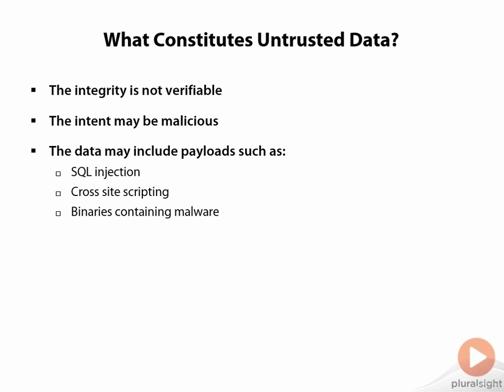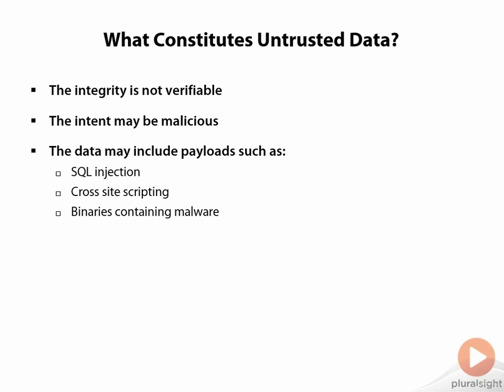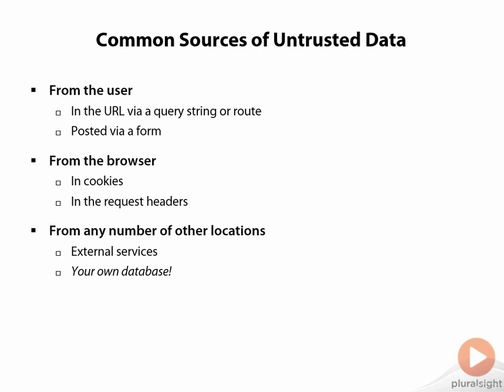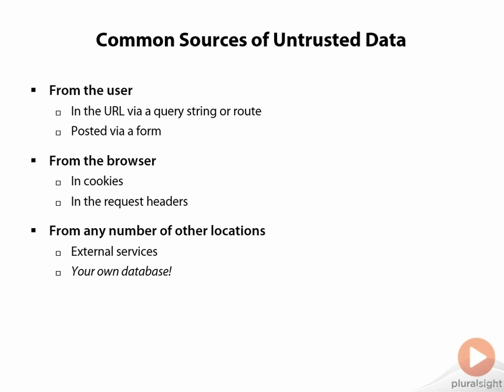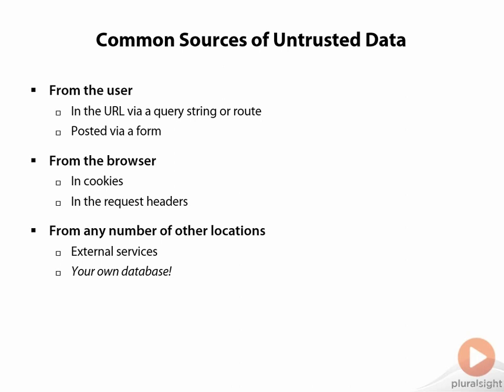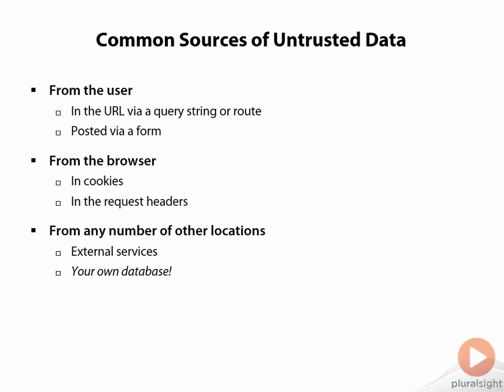Hack Your API First 24